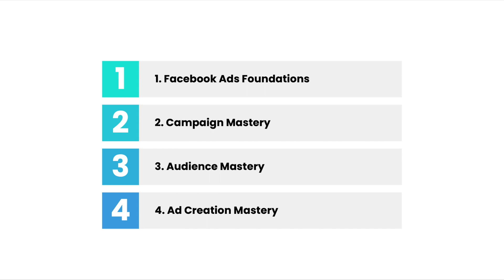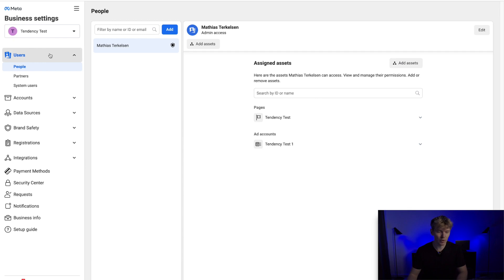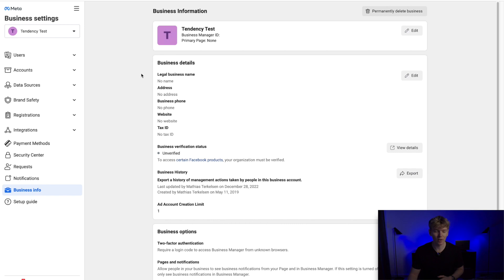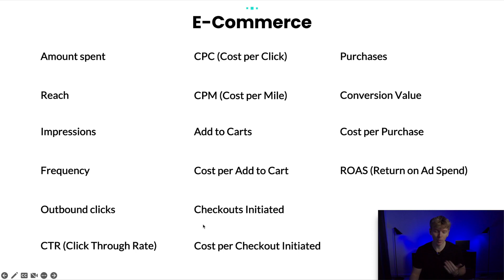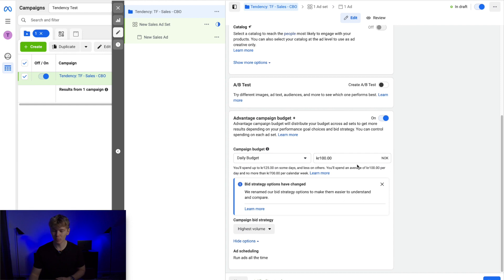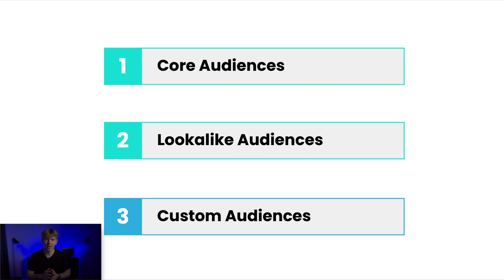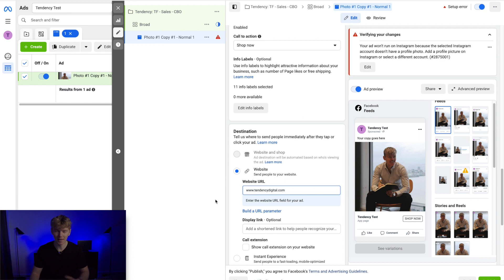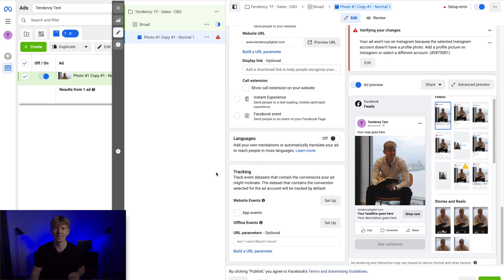Mastering Facebook Advertising in 2023: A Beginner's Guide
If you're looking to master the art of Facebook advertising in 2023, you're in the right place! In this beginner's guide, I'll be sharing with you all the tips and tricks you need to know to run successful Facebook Ads and grow your business or brand.

From setting up your first ad campaign to optimizing your ad copy and targeting, this video covers it all. Whether you're a complete beginner or just looking to brush up on your skills, this guide is perfect for you.

So grab a cup of coffee, and let's get started!

I hope you find this video helpful and that it gives you the confidence and knowledge you need to succeed with Facebook advertising in the new year. As always, if you have any questions or need any help along the way, don't hesitate to reach out.